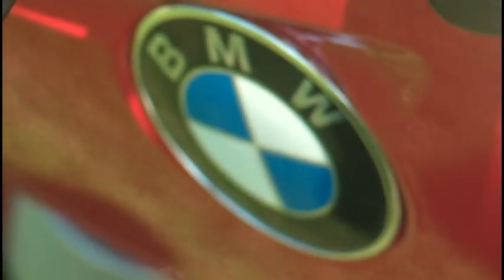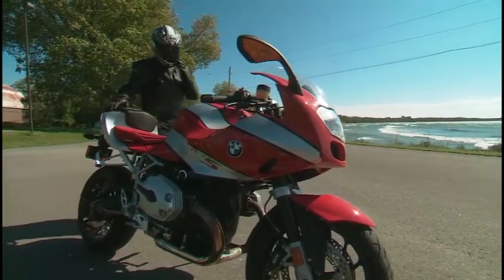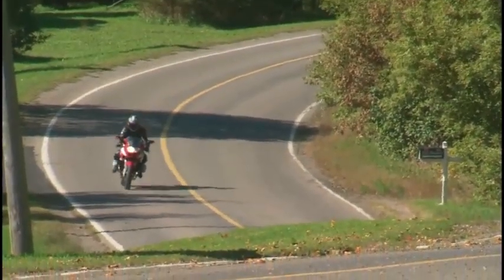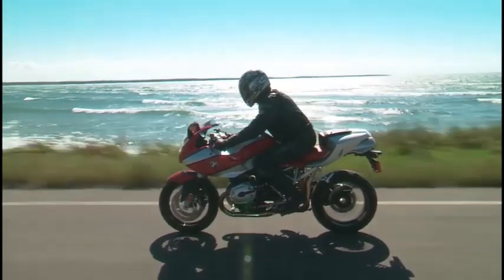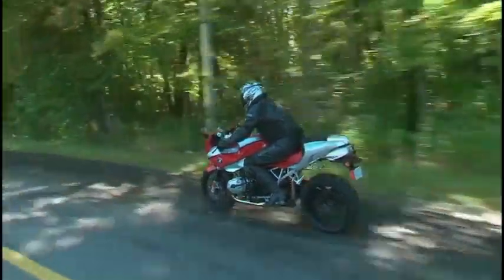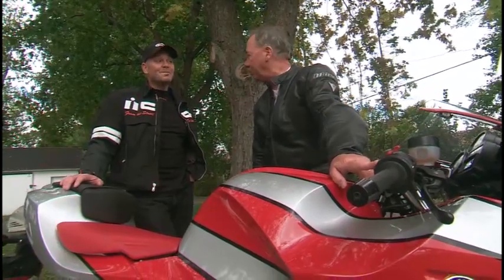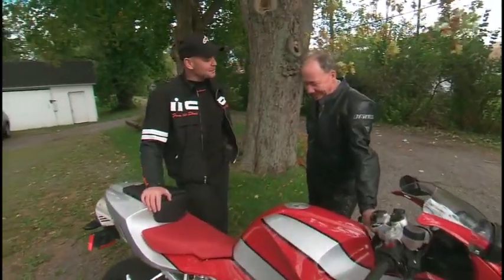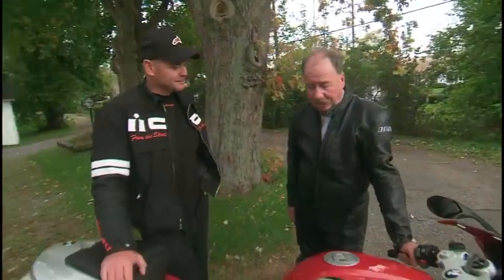BMW R1200S 9 1